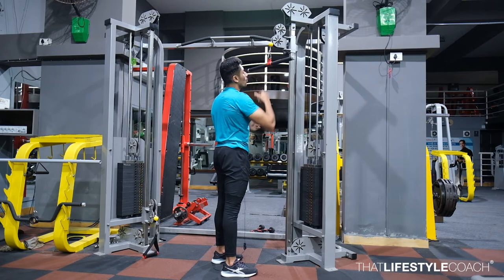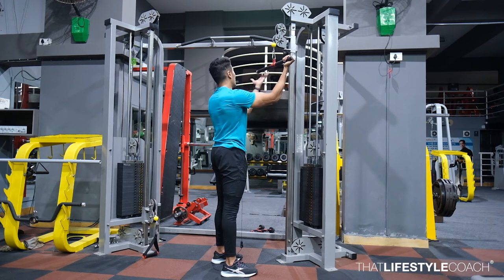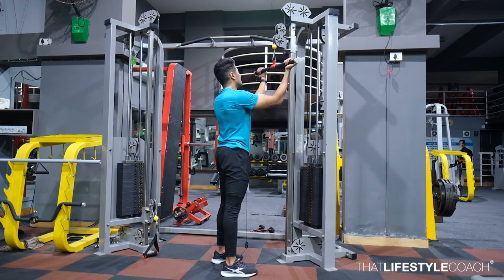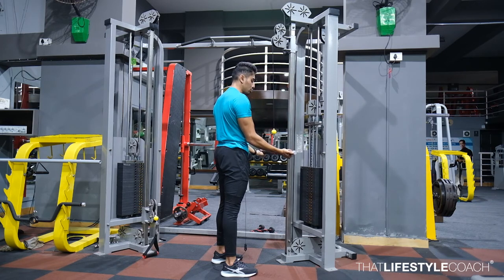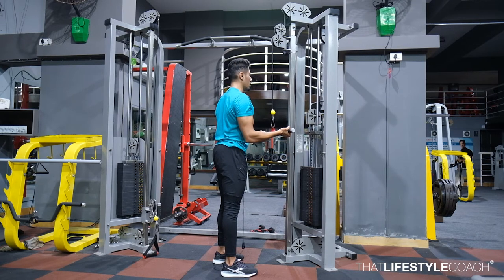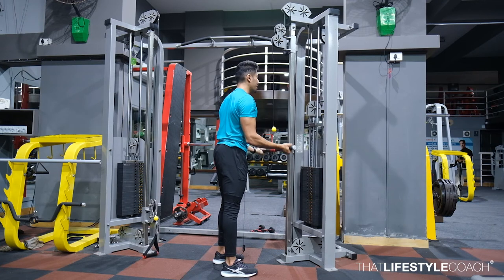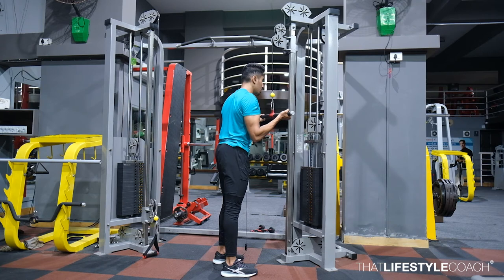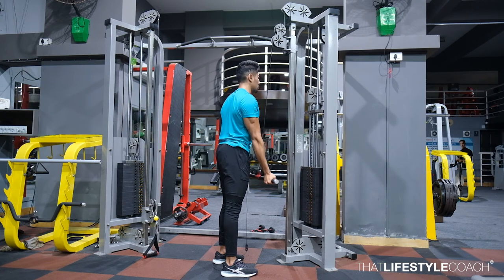CABLE REVERSE TRICEP EXTENSIONS